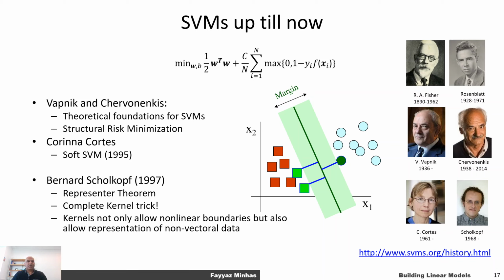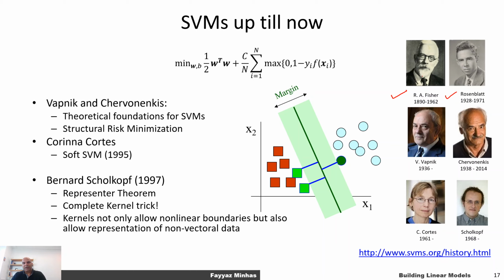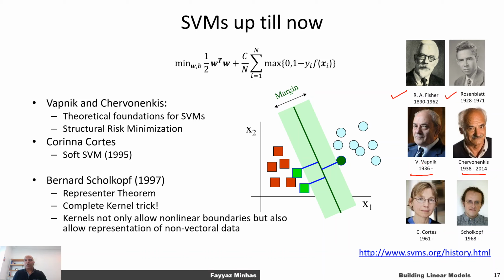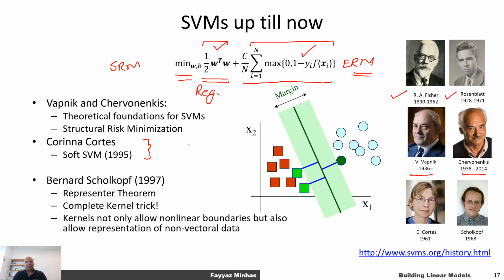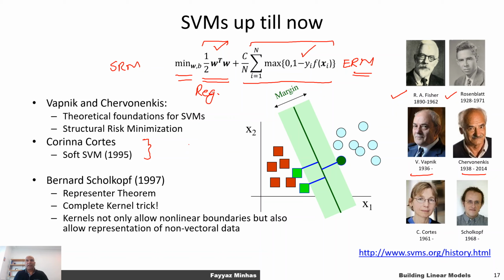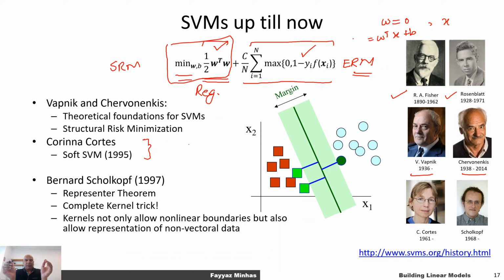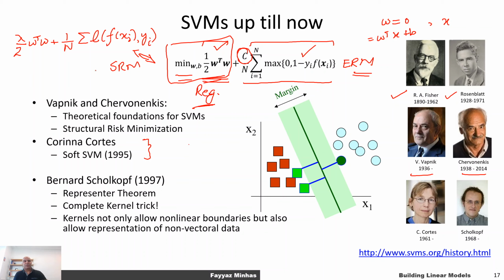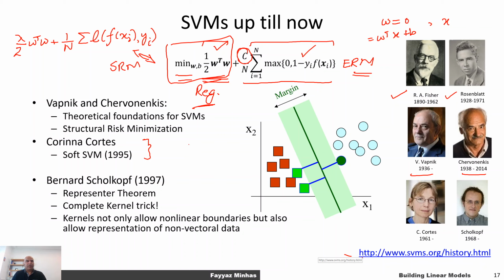3.3 A brief history of SVMs and C (Data Mining and Machine Learning)